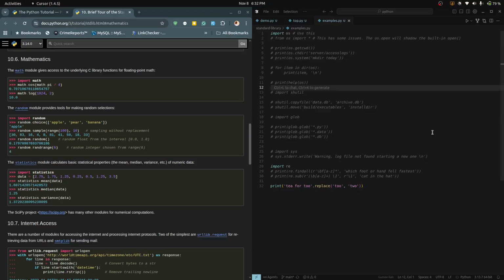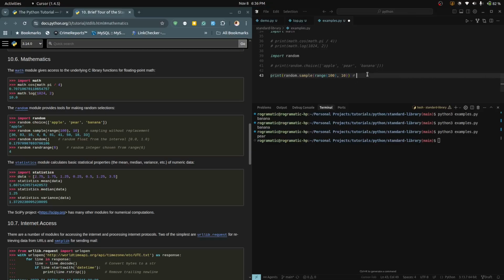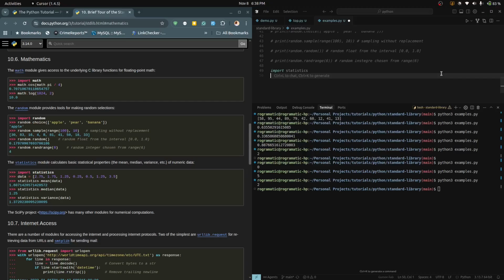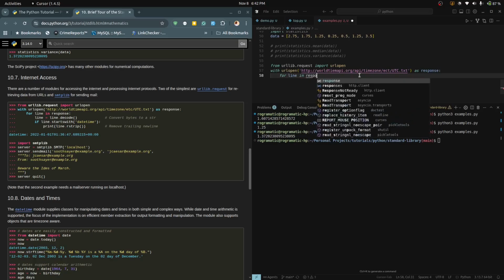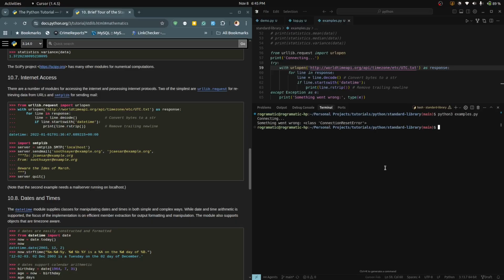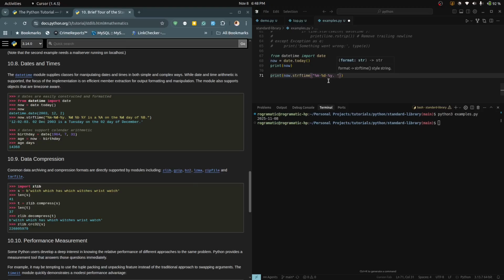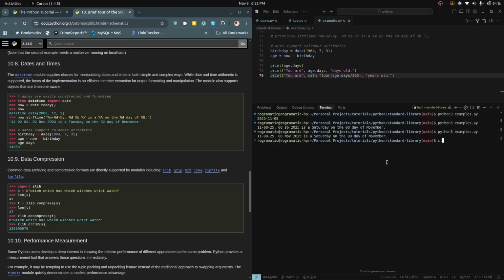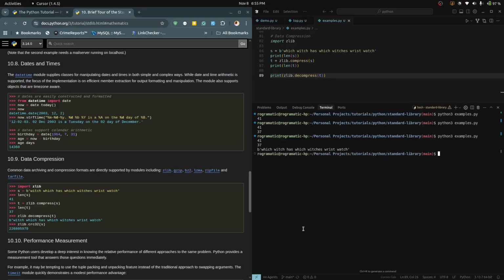Becoming a Data Engineer with Python - Standard Library (Part 2)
In this episode, the exploration of Python's standard library continues. I share what I've learnt about modules for mathematics, internet access, dates & times, and data compression.